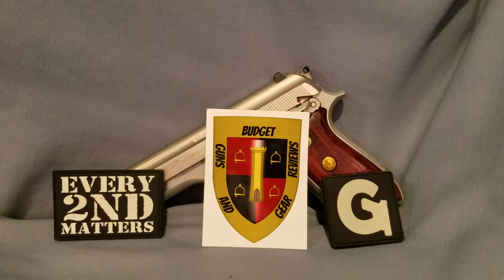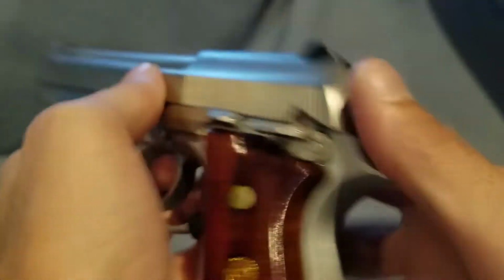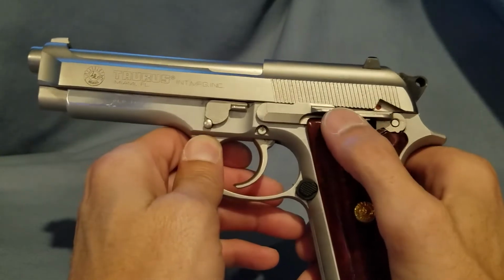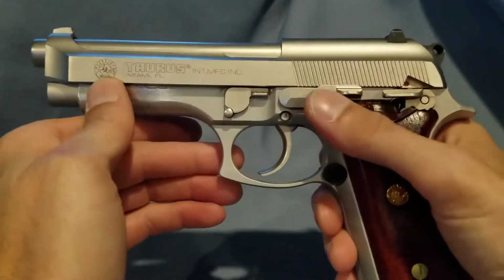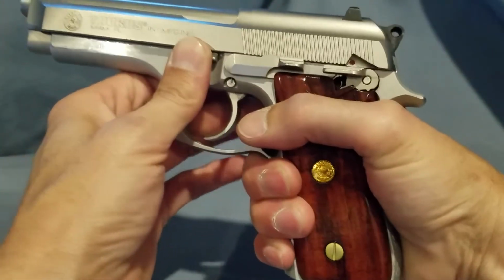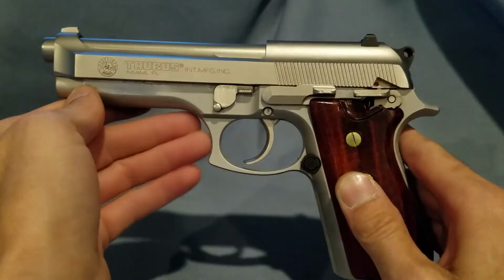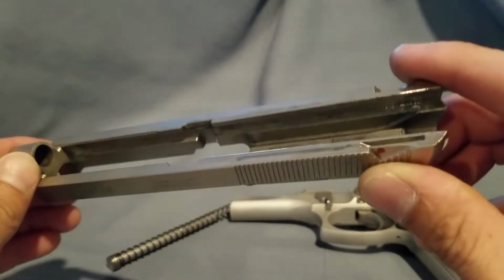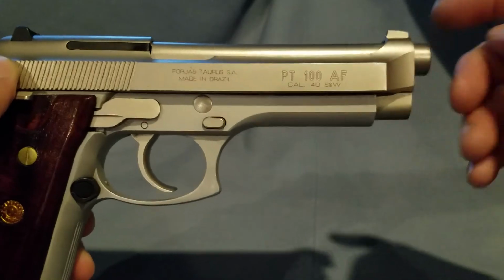Taurus PT 100 AF. 40 S&W